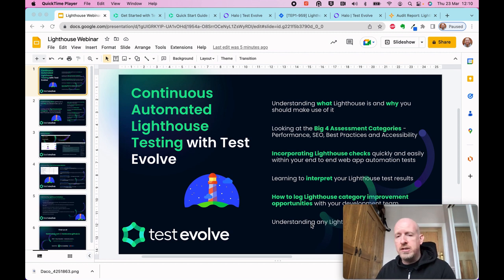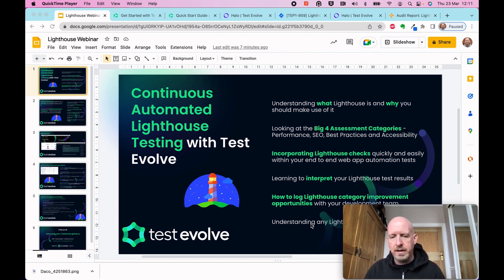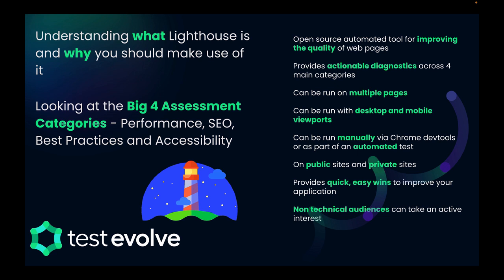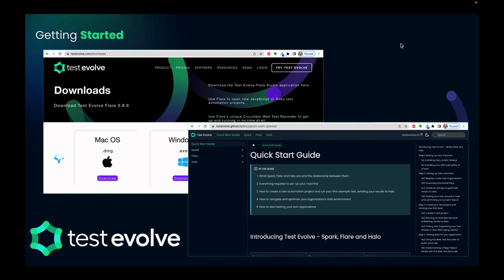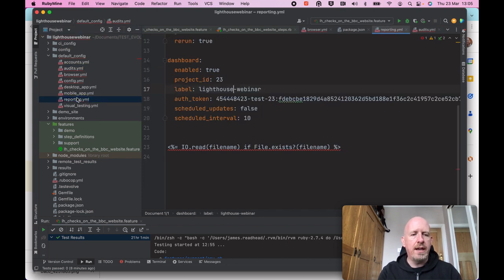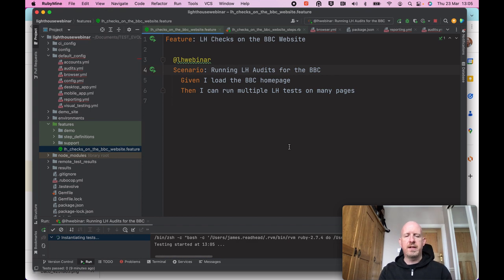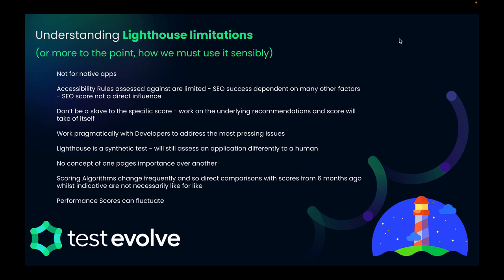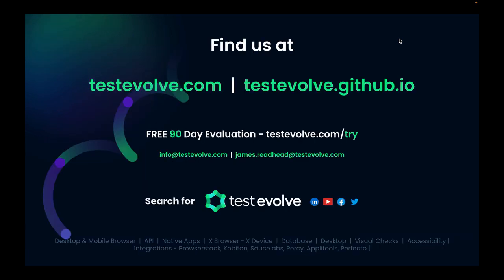Continuous Automated Lighthouse Testing with Test Evolve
Understanding what Lighthouse is and why you should make use of it

Looking at the Big 4 Assessment Categories - Performance, SEO, Best Practices and Accessibility

Incorporating Lighthouse checks quickly and easily within your end to end web app automation tests

Learning to interpret your Lighthouse test results

How to log Lighthouse category improvement opportunities with your development team

Understanding any Lighthouse limitations